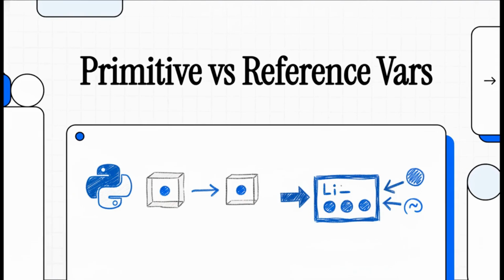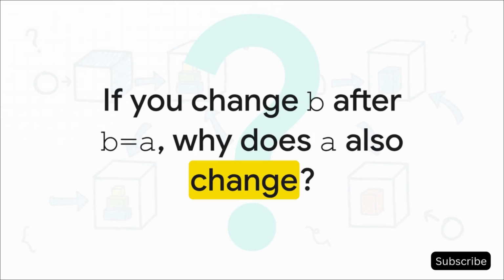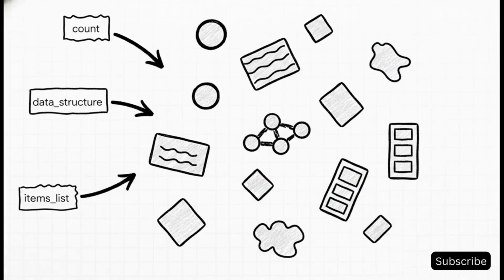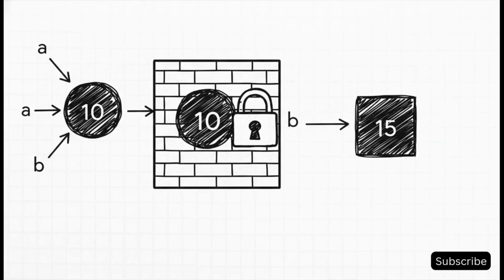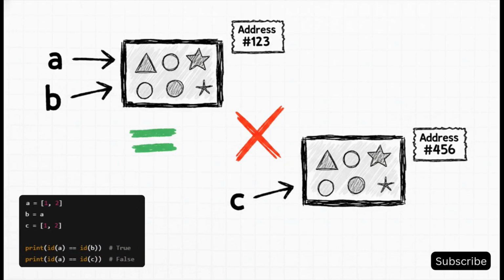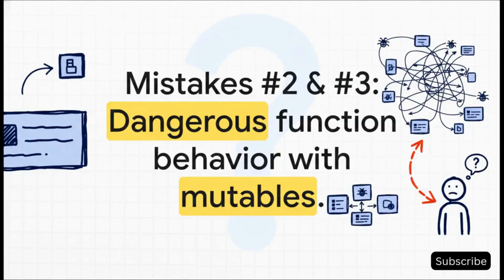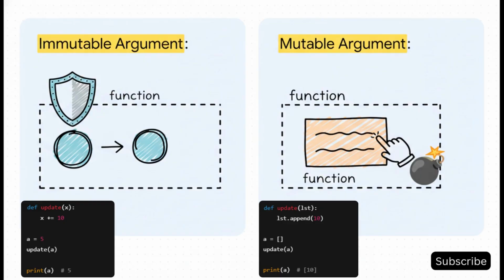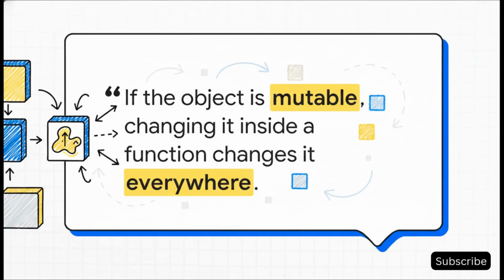Why Changing One Python Variable Changes Another | Primitive vs Reference Vars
Changing one Python variable shouldn’t change another… right?
Here’s why it happens — Primitive vs Reference variables explained.

Have you ever changed one Python variable—and another one changed too? 😵

This isn’t a bug. It’s one of the most misunderstood concepts in Python:
Primitive vs Reference variables and how Python variables actually work under the hood.

In this video, you’ll finally understand why b = a doesn’t copy data, why lists behave so differently from integers, and how mutable vs immutable objects affect your code in surprising ways.

We break down Python’s real memory model using labels vs objects, walk through the classic list bug, and explain why this concept is absolutely critical for functions, recursion, data structures, algorithms, and technical interviews.

🚨 You’ll learn:

Why Python variables are labels, not containers

The difference between primitive vs reference variables

Mutable vs immutable objects (lists vs integers)

Why changing one variable can affect another

Function side effects and shared state

The default mutable argument pitfall

How this impacts algorithms and interview questions

🔑 One rule to remember:
If the object is mutable, changing it inside a function changes it everywhere.

If you’re learning Python, preparing for coding interviews, or debugging strange side effects, this video will save you hours of frustration.